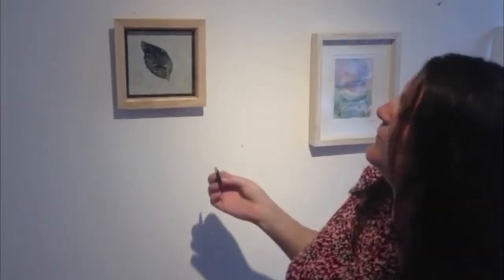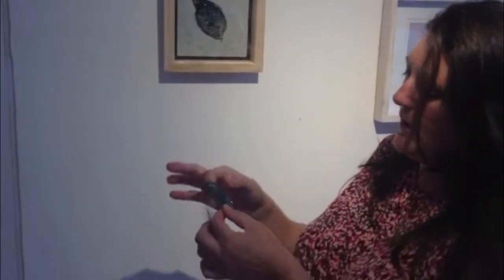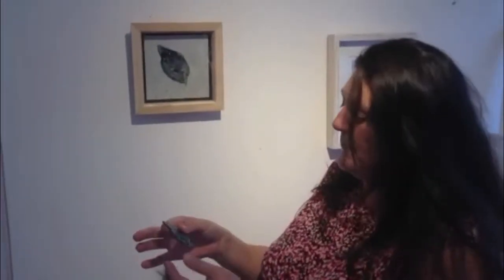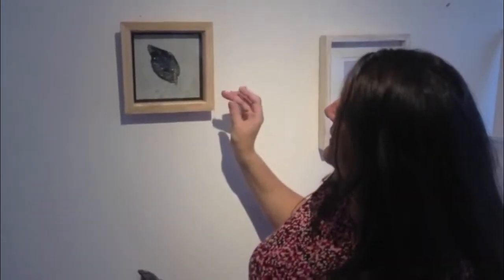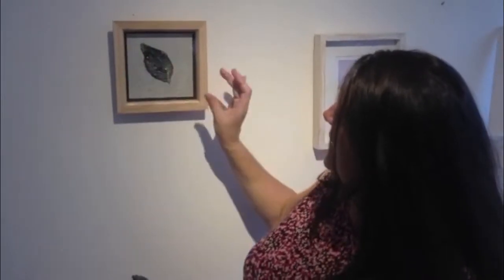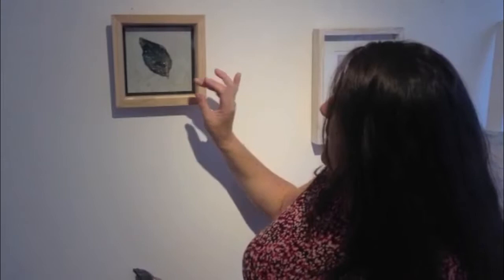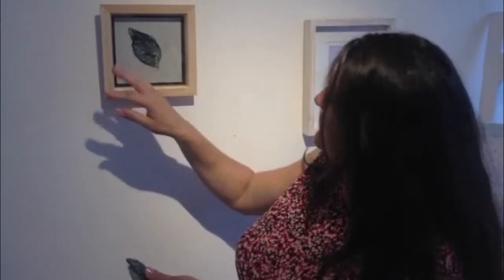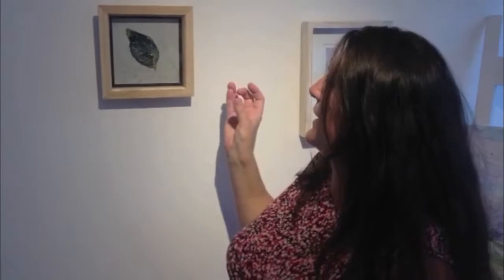Essex Artist Studio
Catherine Price the Essex Artist at the Studio in Chelmsford where I'm based  describes the thought and process involved in the making of one small original artwork using recycled items. working at the Essex Artist Studios alongside other artists is a tremendous benefit and as an abstract painter i have gained much by being around the outher Hylands House Artists who's original artworks enthusiasm and ideas boost my own creativity.